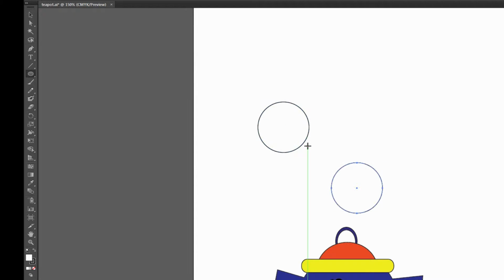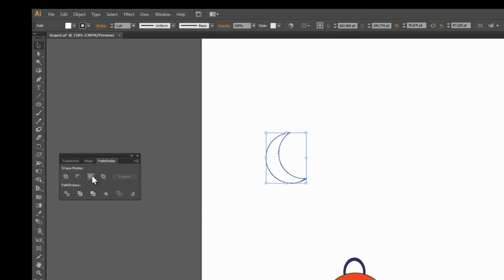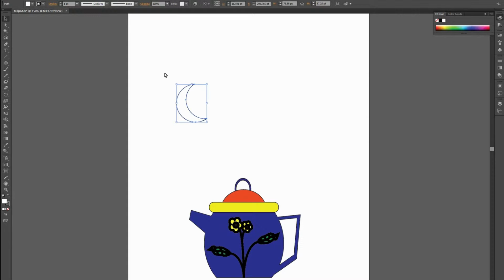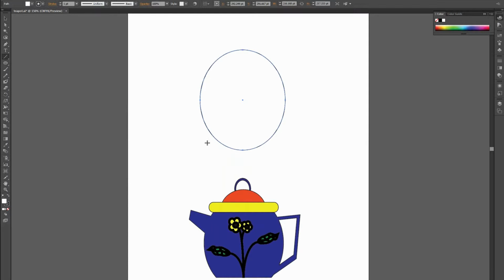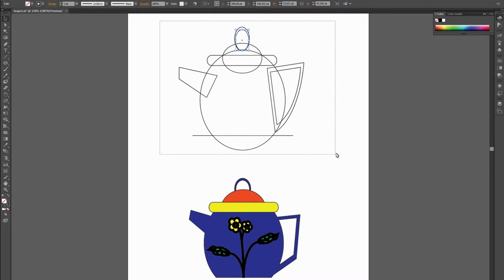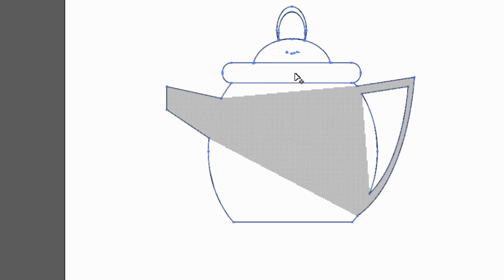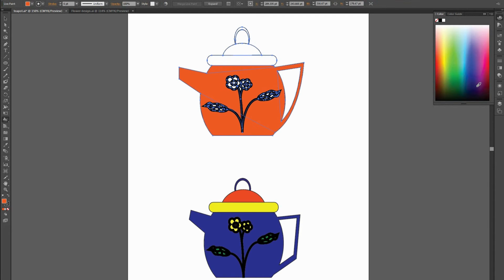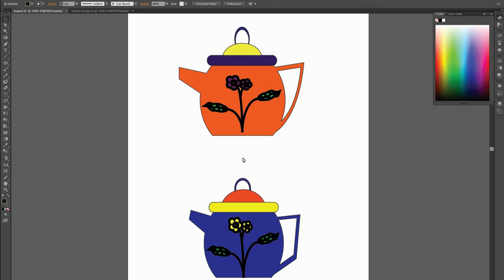Weekly Productivity Enhancer: Shape Builder Adobe Illustrator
Adobe Illustrator has been generating graphics for copy and print for over 25 years. However, Adobe isn't a company that just sits back and rests on its laurels. Each year since then, Illustrator has seen upgrades that range from minor to complete overhaul. Once such upgrade we'd like to explore in this video is the Shape Builder tool that allows you to easily make complex shapes from simple ones with click and drag operations.